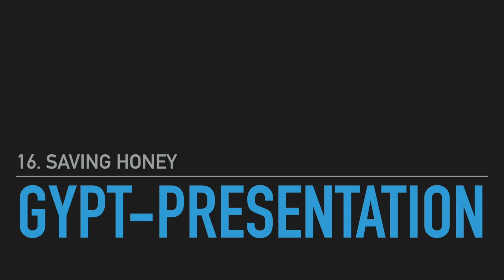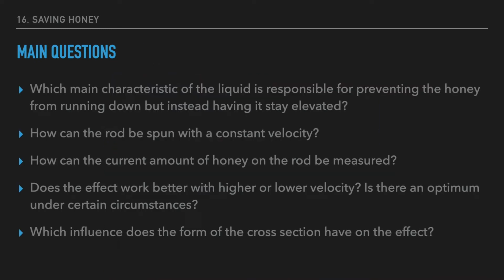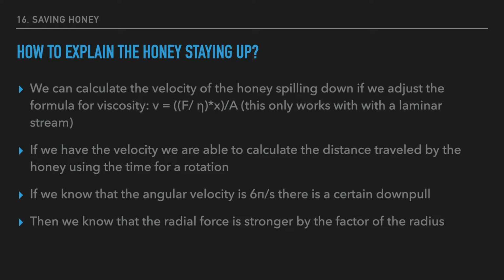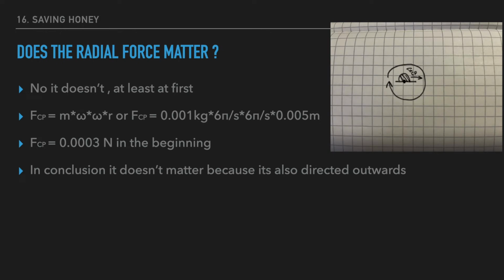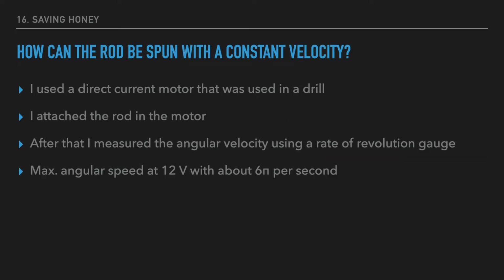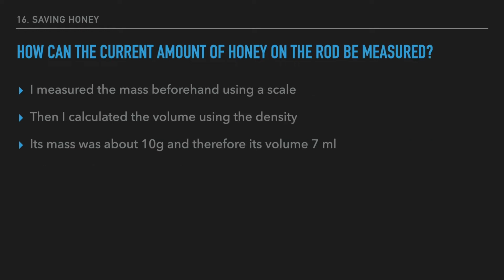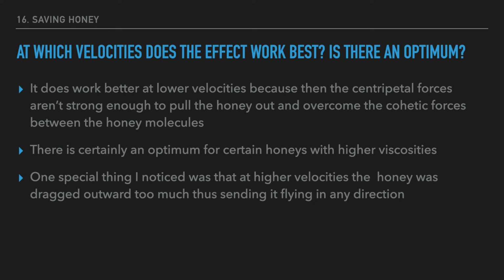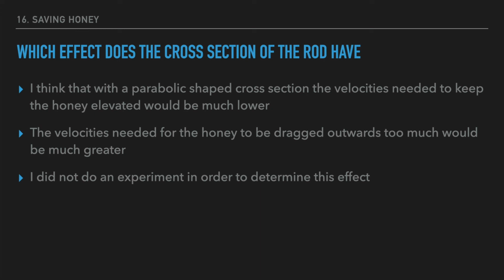GYPT Presentation Jan Hillebrandt Saving Honey